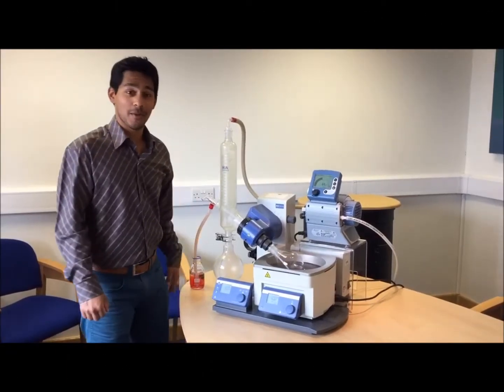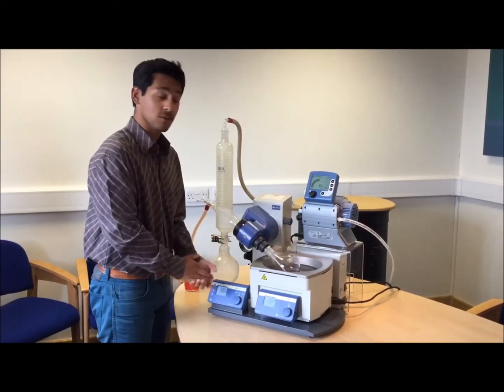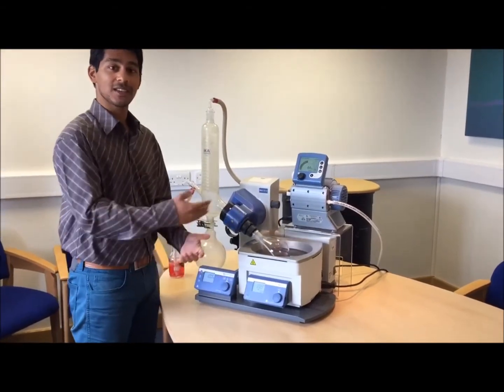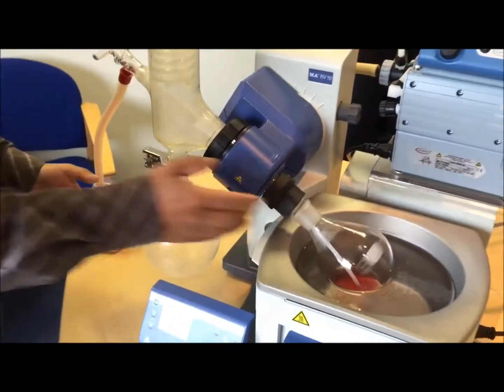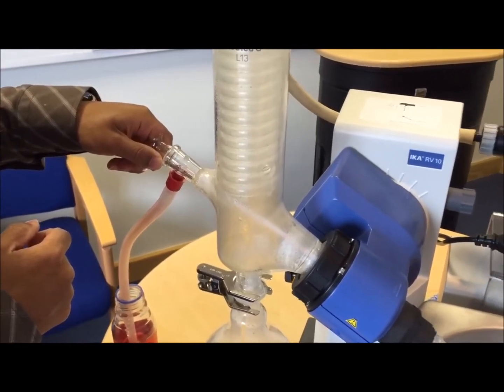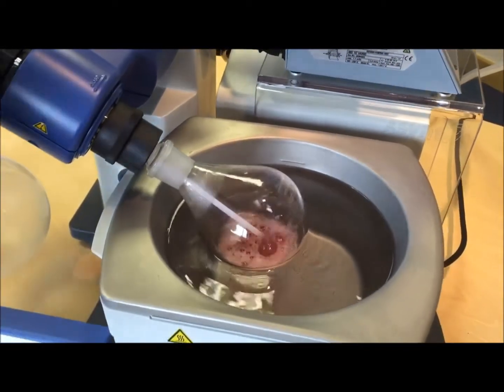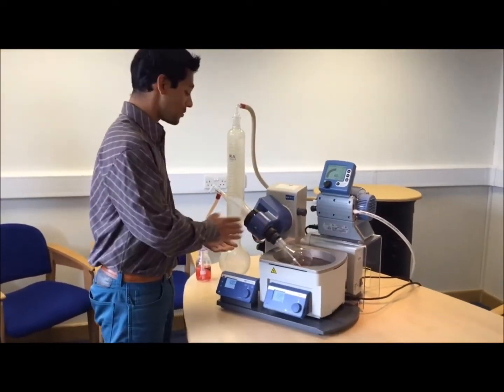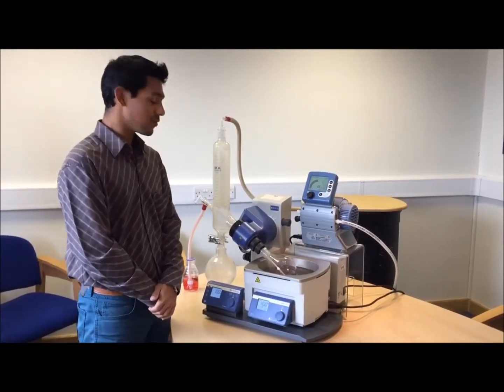Asynt introduction to continuous distillation technique with IKA RV 10 Digital V C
Dr Arran Solomonsz demonstrates the continuous distillation technique with the IKA RV 10 Digital V-C rotary evaporator and the Vacuubrand MD 1C Vario vacuum pump.